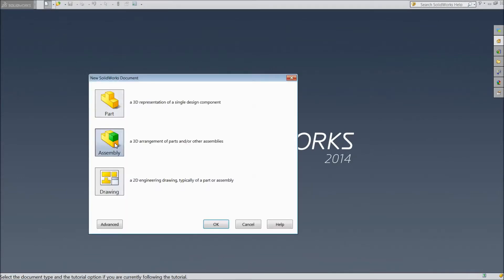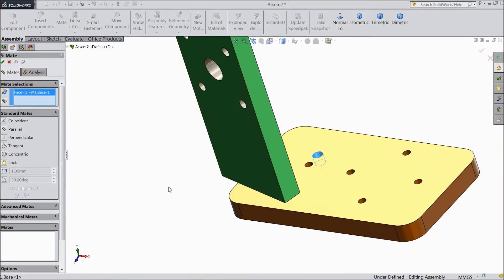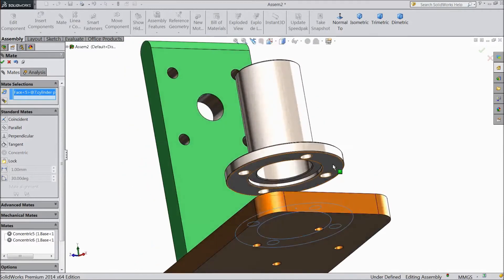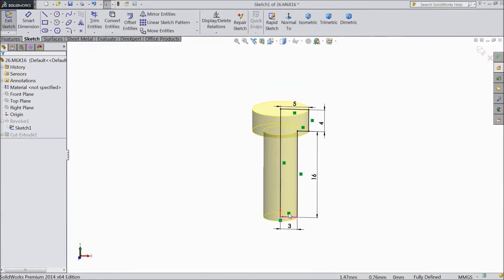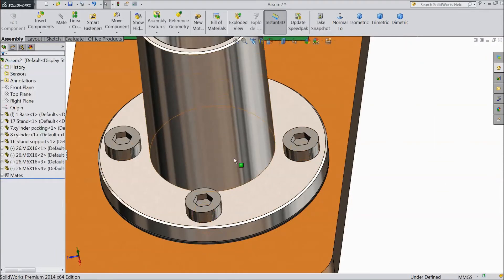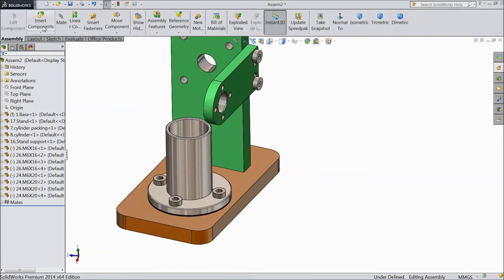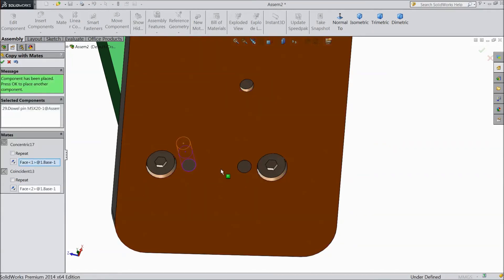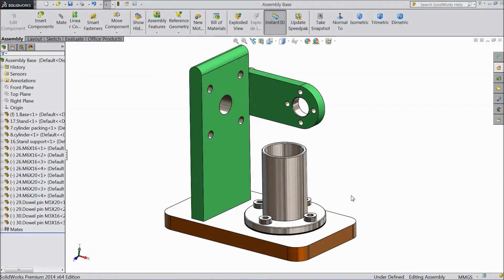SolidWorks Tutorial | Stirling Engine | 26.Assembly Base